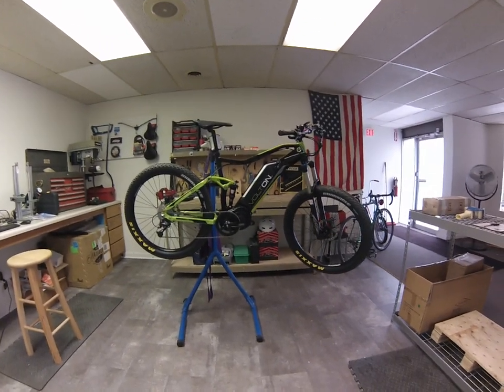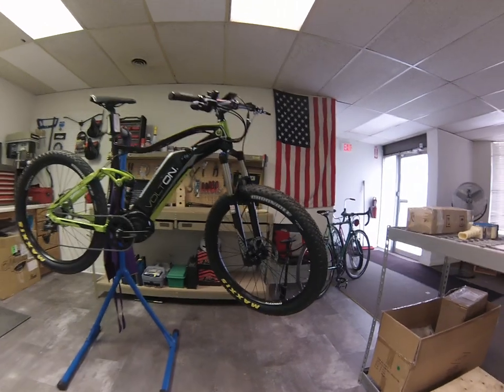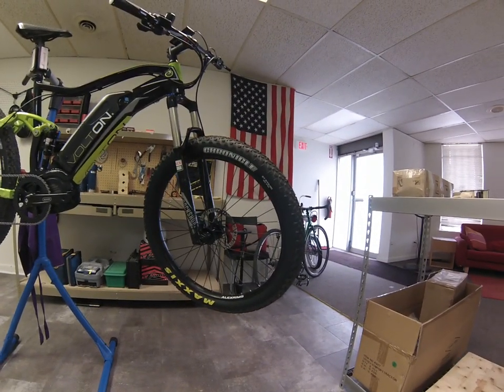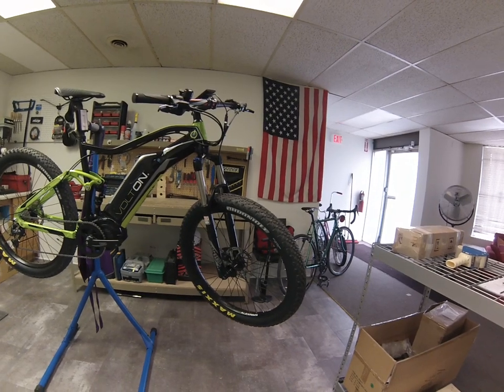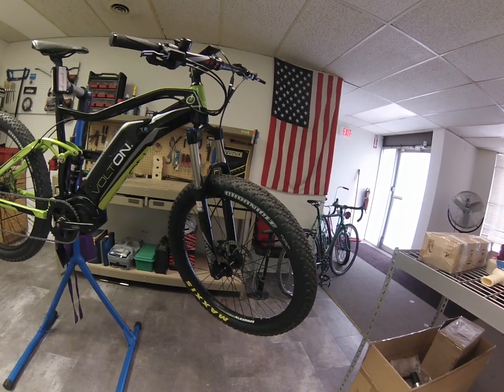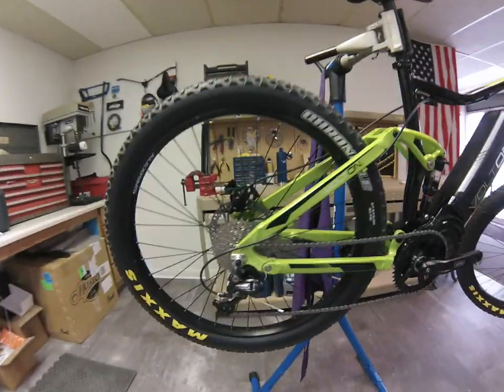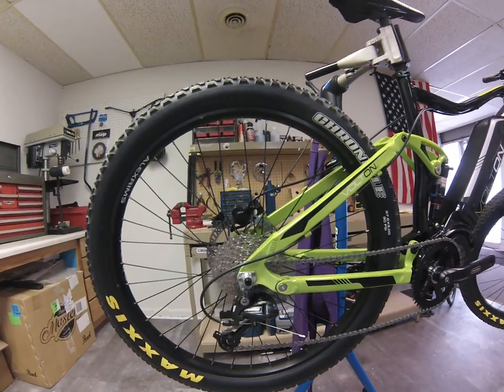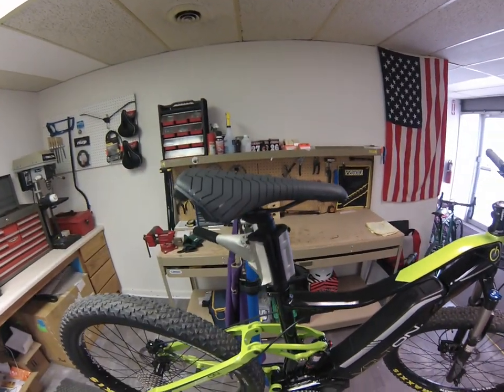Volton A-Trail eMTB 350w / 750w Torque Sensing Electric Bicycle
Quick component kit walk through on our new eMTB, the Volton A-Trail
Featuring: Performance 27.5+ wheel kit with 15/12mm thru axles
350w Max or 750w Ultra motor option. 672wh Panasonic battery
Rockshox Recon and Monarch RT suspension kit.
a purpose built dual suspension frame
and other choice components.

The A Trail was built to carry on the legacy of exploration and adventure in an affordable and fine tuned eMTB.